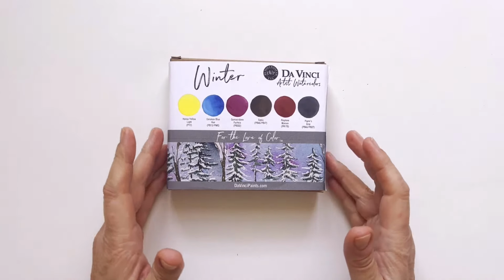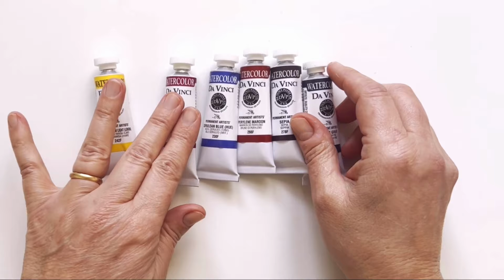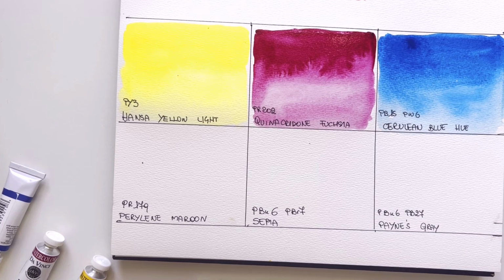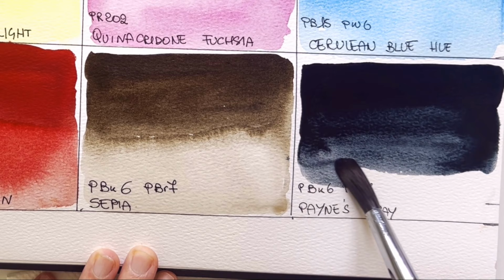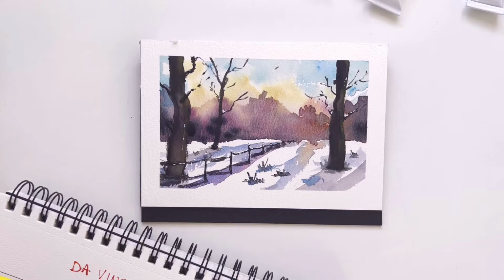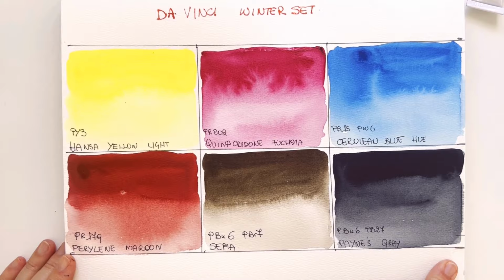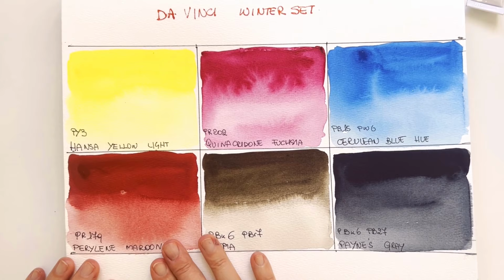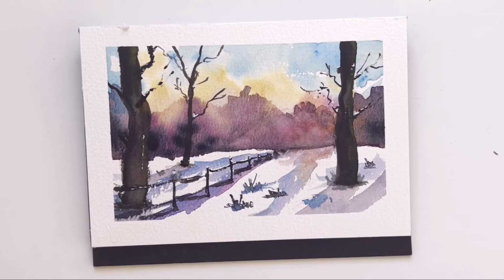My first Da Vinci Watercolor paint: Winter Set. First impressions, mixes, demo sketch. How exciting!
Hello friends! I’m Elisabetta, an Italian watercolor artist with a passion and a curiosity for art supplies and pigments.
Today we I'm swatching my first Da Vinci watercolor set.
Da Vinci is a smaller paint brand located in California. Apparently they are excellent but they are very hard to find here in Italy/Europe.
My husband Marco bought me 3 sets as a present, such a lovely thought. Today I'm swatching my first ever palette, the Winter Set. It's now or never because Winter is almost over!
I will also do a mix grill and try a quick demo sketch.
Come swatch with me! And comment please! What is your experience with da Vinci? Have you got other winter sets?

 LINKS
If you live in Europe, I suggest to visit Momarte, my favourite online store. They are very friendly and have extraordinary offers and sales. They ship internationally and will help you in English if you contact them.

The sketchbook I'm using for the swatches is made by Arteza
Amazon Com
Amazon UK
Amazon France
Amazon Italy

I am also a Skillshare teacher with over 20 watercolor classes, especially suited for beginners or intermediate students.

That's all for now! Ciao from Italy your Elisabetta xxx